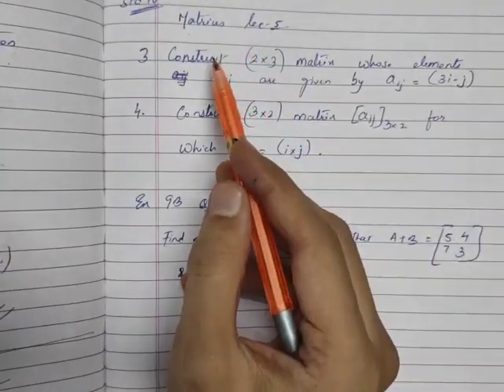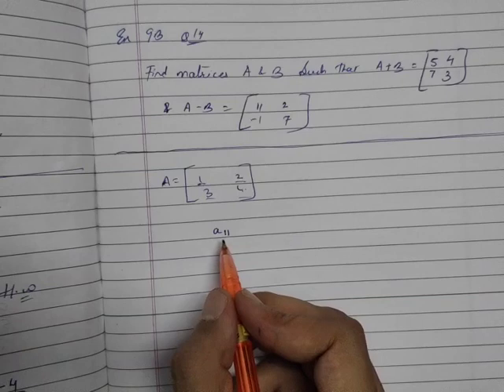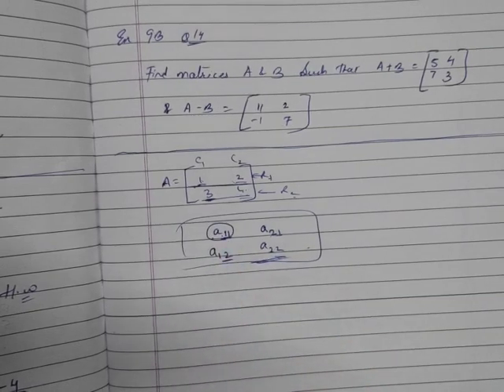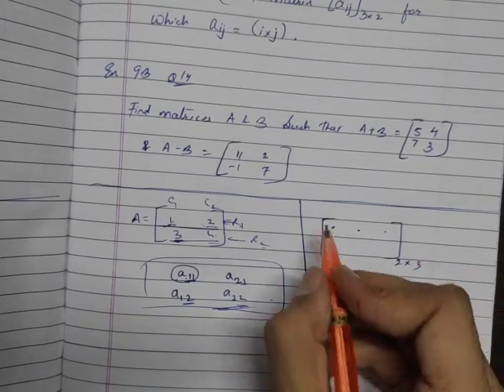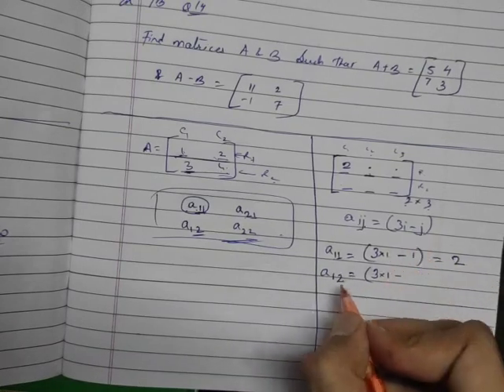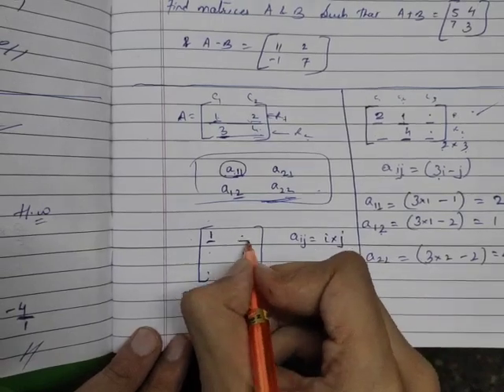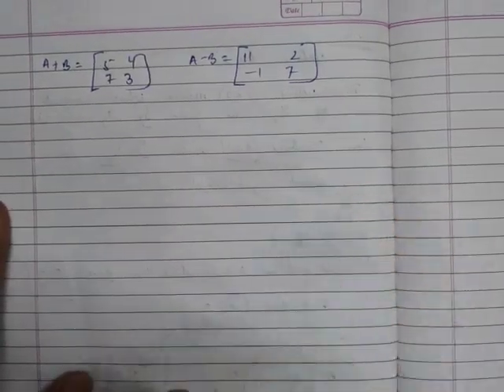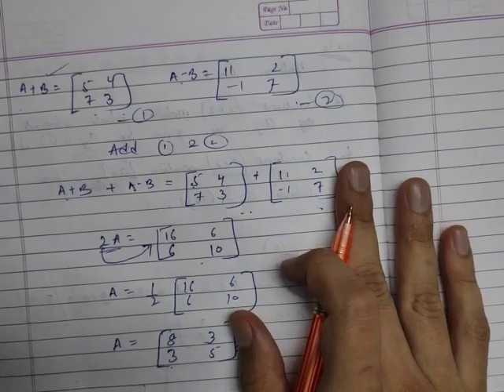ICSE Grade X - Subject- Math, MATRICES. By- Kapil Sir (Part-4).